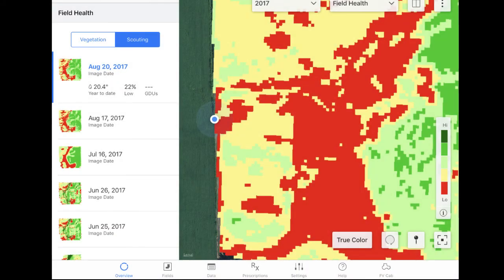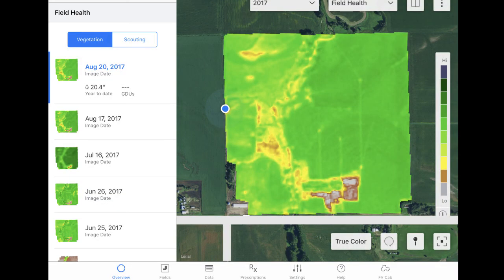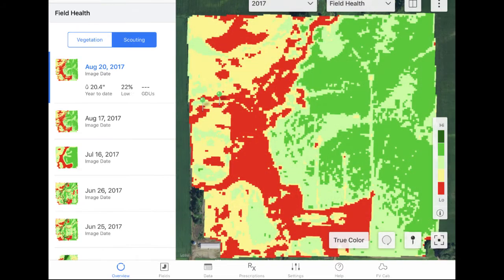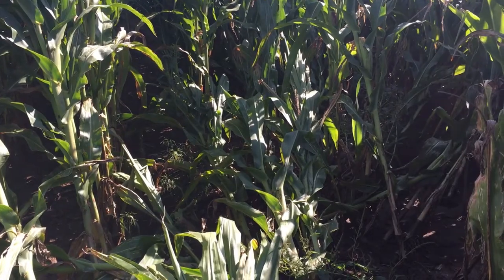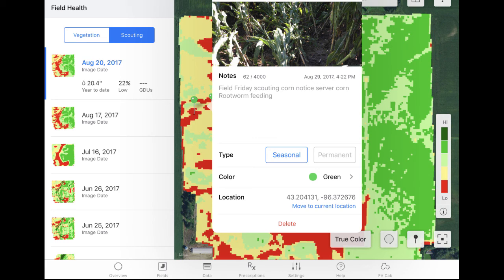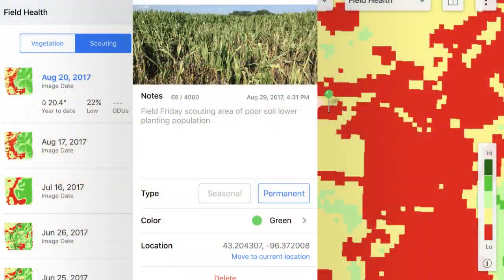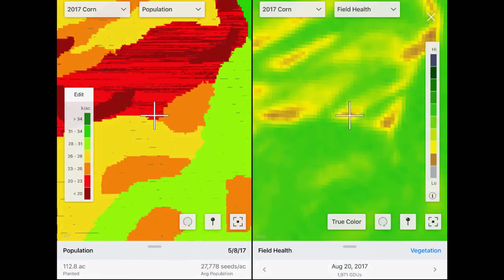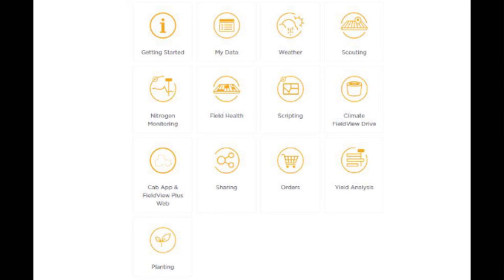Climate FieldView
How you can benefit from utilizing the Climate FieldView application.